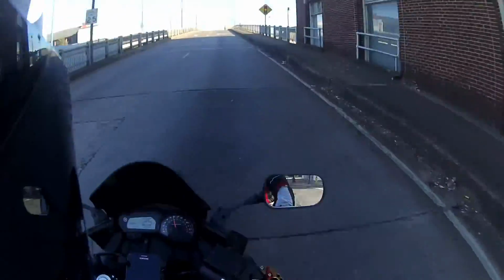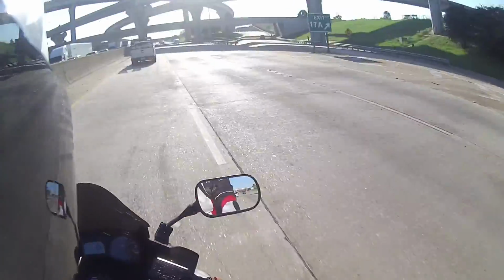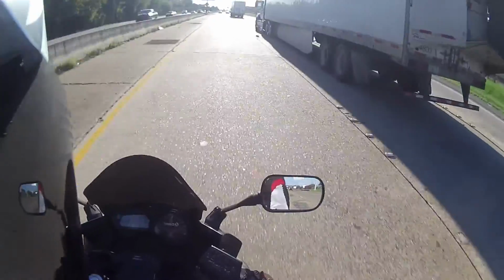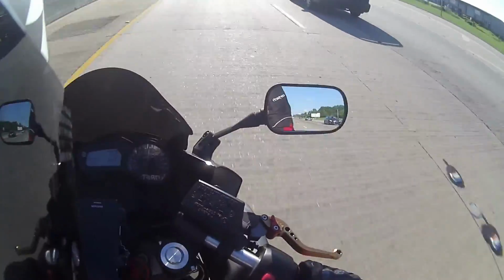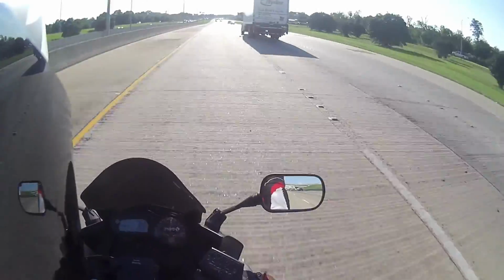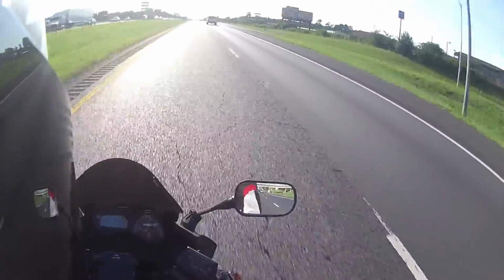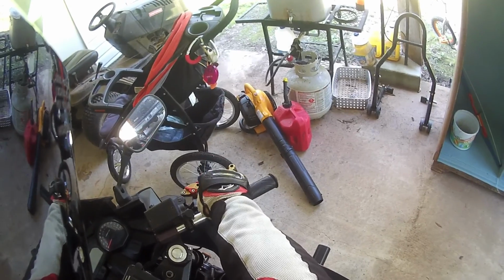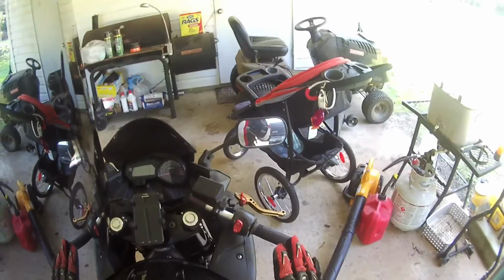FZ6R Woodcraft Clip-On Review!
In this video I conduct an in-depth ride-along review of the pros and cons of Woodcraft's clip-on conversion kit for the Yamaha FZ6R.